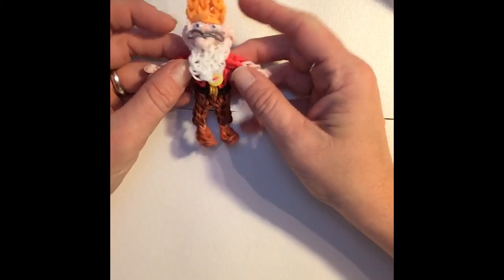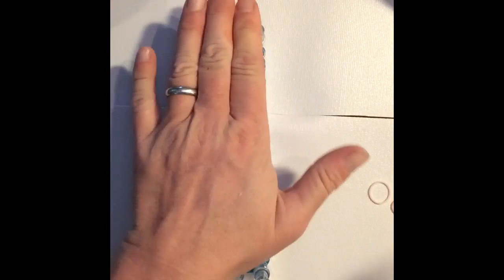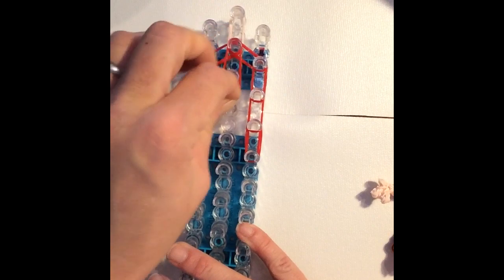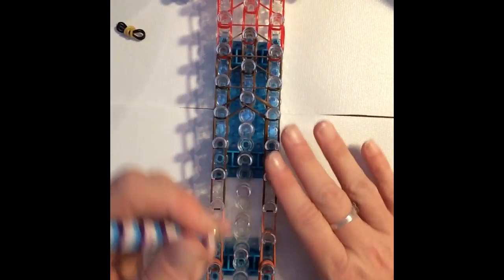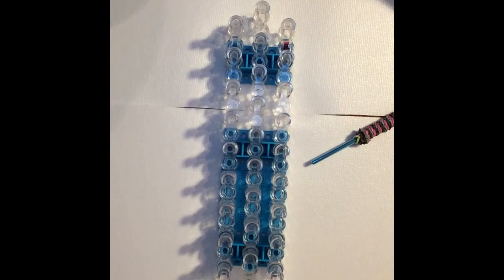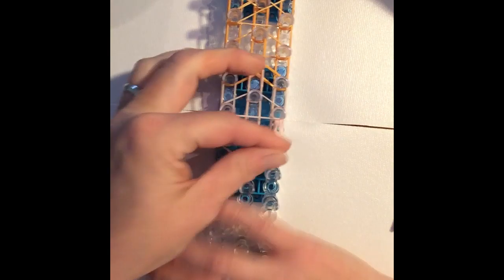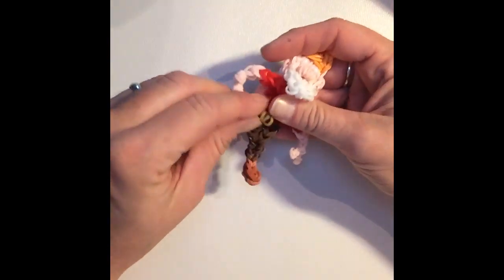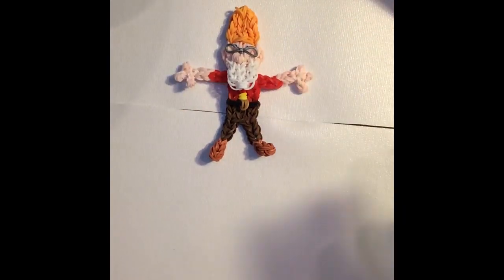Rainbow Loom Doc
Follow me for updates and previews @ and show me your stuff too!

Donald Duck (Disney)
Daisy Duck (Disney)
Sock Monkey
Winnie the Pooh (WTP)
Eeyore (WTP)
Piglet (WTP)
Tigger (WTP)
Rabbit (WTP)
Alice (Alice in Wonderland)
Cheshire Cat (Alice in Wonderland)
Grumpy (Seven Dwarves)
Dopey (Seven Dwarves)
Queen of Hearts (Alice in Wonderland)
Mad Hatter (Alice in Wonderland)
Sleepy (Seven Dwarves)
Honey Pot (WTP)
Oscar the Grouch (Sesame Street)
Owl (WTP)
Norville (Wallykazam)
Tyrone (Backyardigans)
Roo (WTP)
Tweedle Dee and Tweedle Dum (Alice in Wonderland)
Tasha (Backyardigans)
Pebbles (Flinstones)
Charlie Brown (Charlie Brown)
Little Bill
Hewey, Dewey and Lewey
Pink Panther
Queen Grimhilde (Snow White)
Bamm Bamm (Flinstones)
Dreamcatcher
Genie (Aladdin)
Scrooge (disney ducks)
Dorothy(Wizard of oz)
April, May and June (Disney Ducks)
Pocoyo
Austin (Backyardigans)
The French Peas (Veggitales)
Larry (Veggitales)
Jimmy Gourd (VeggieTales)
Jerry Gourd (VeggieTales)
Roger Rabbit (Who Framed Roger Rabbit)
Mike Wazowski (Monsters Inc)
Mr Pepper and Mrs Salt (Blues Clues)
Bashful (Seven Dwarves)
Sneezy (Seven Dwarves)
Doc (Seven Dwarves)
Clarabelle the Cow (Disney Characters)